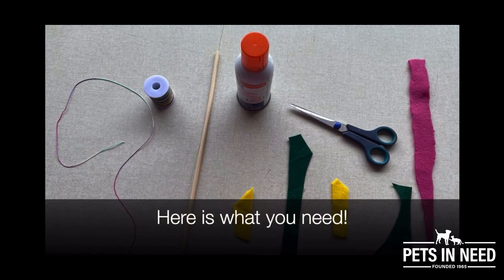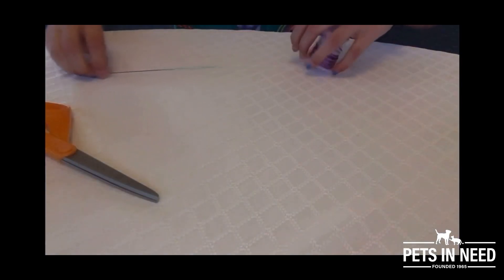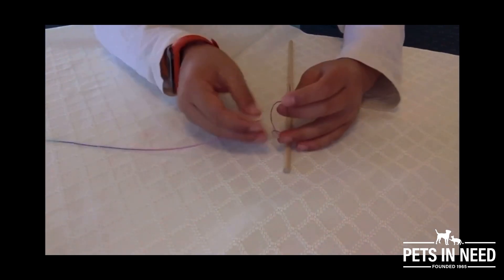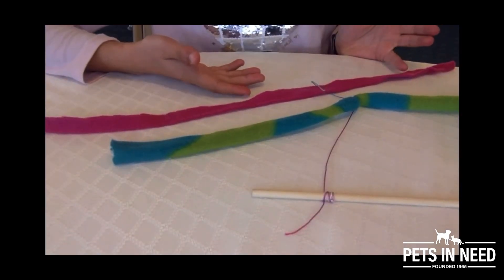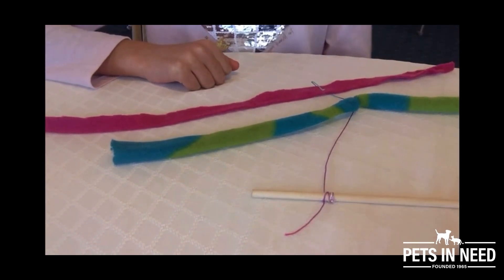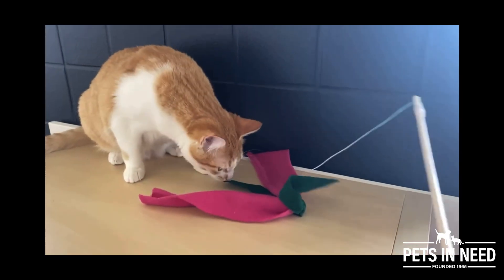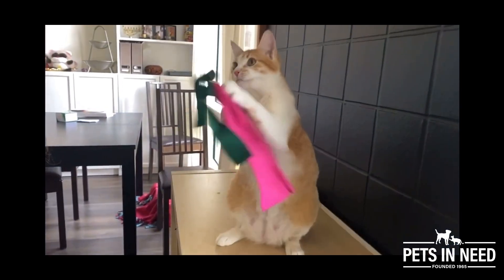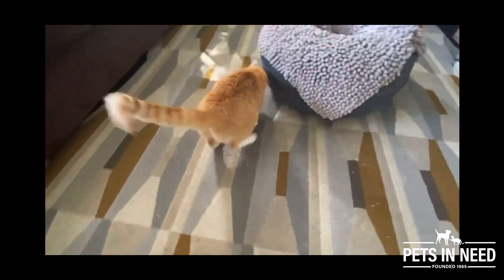Cat Toy Video Bronze Award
Girl Scouts Troop 61911 shares how to create easy cat toys for animals at Pets In Need shelter.